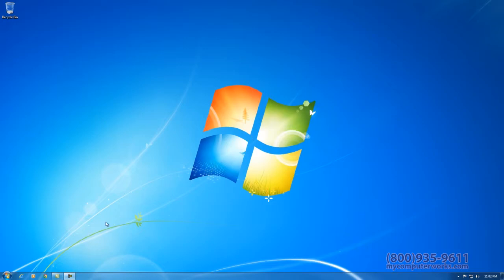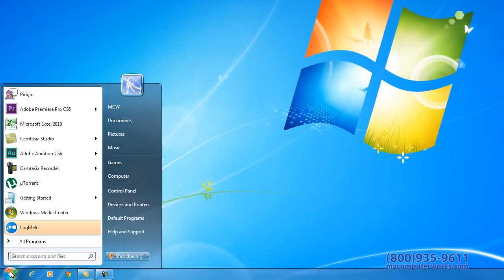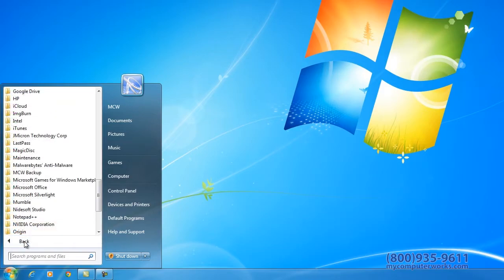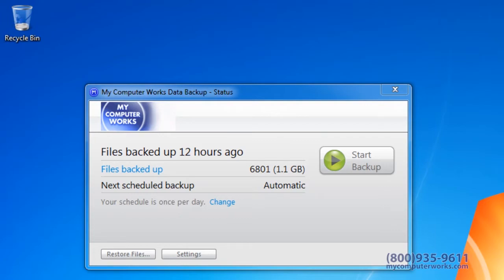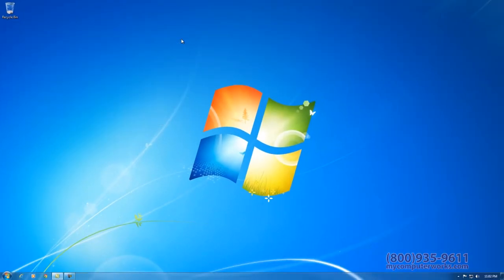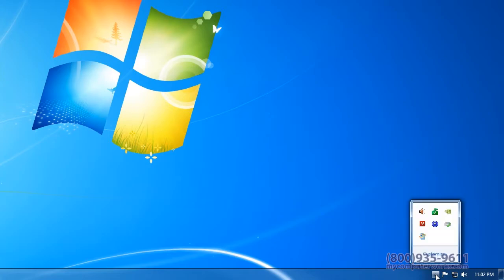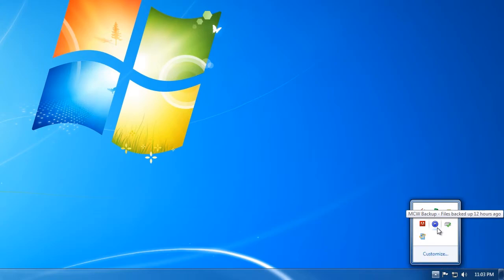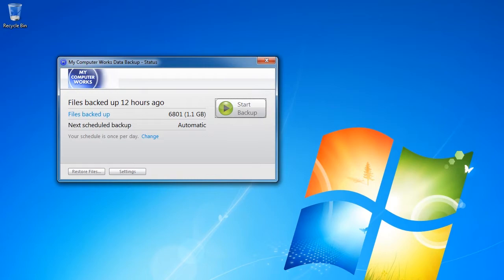How to check your My Computer Works Data Back-up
Learning how to check if your My Computer Works data back-up is working is important! Learn how to check today!

Become a fan of My Computer Works on Facebook!

Sign up for My Computer Works!